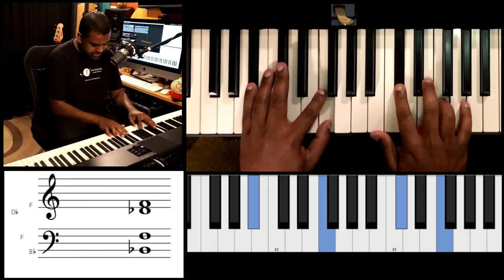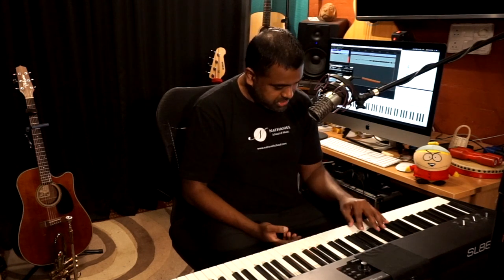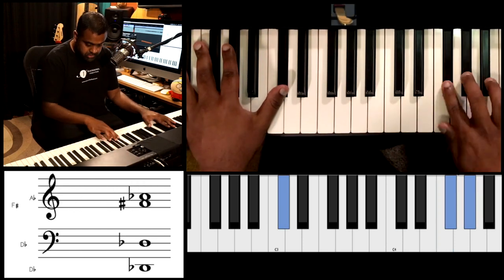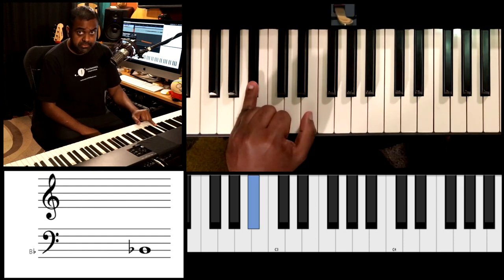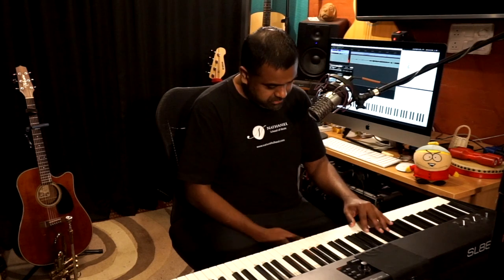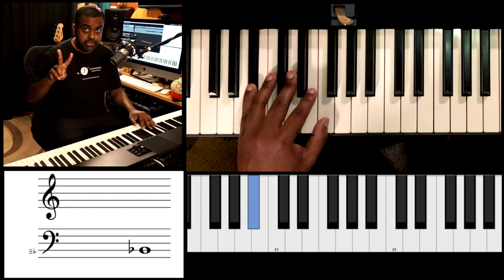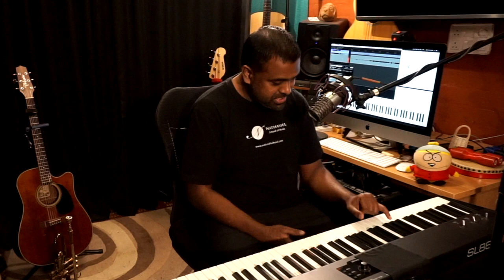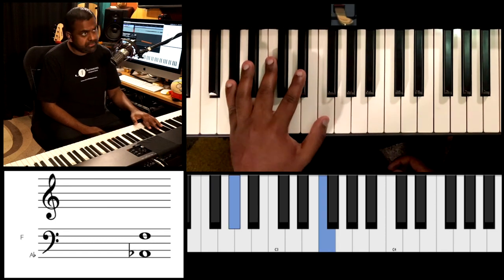An interesting approach to HARMONY - The Floating Fifth Chord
In this Piano accompaniment exercise, we use the fifth chord played with a strong rhythmic foundation and then improvise a floating left-hand technique to create emotional harmony with minimal movement. The lesson is developed for the "Solo Pianist”. You will learn how to play a two-part melody along with the left-hand accompaniment.

► Download Notation (PDF) for the piece of music we are working on in this lesson

2:22 Start with the 5th chord with an off-beat 1/8th note rhythm
6:32 Change the bottom note (Chord quality changes)
15:29 Change the top note (Chord Movement)
17:26 Slow version of the composition